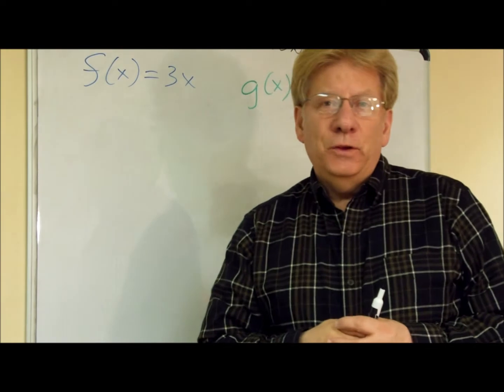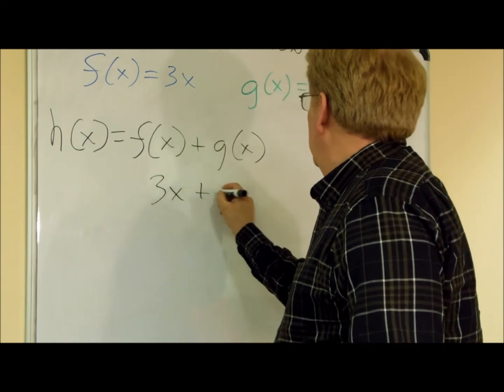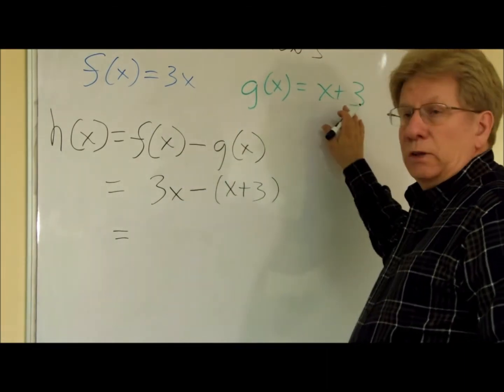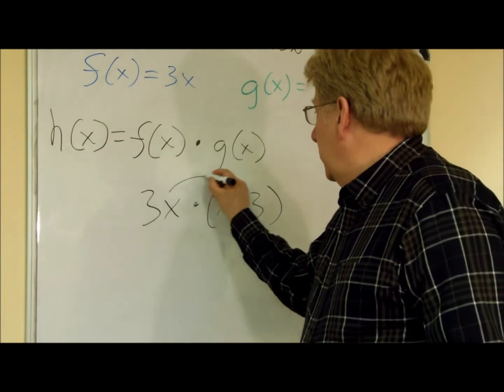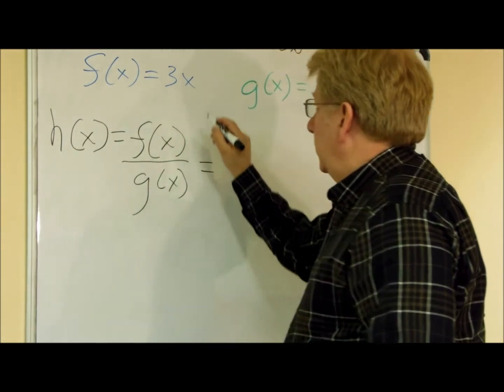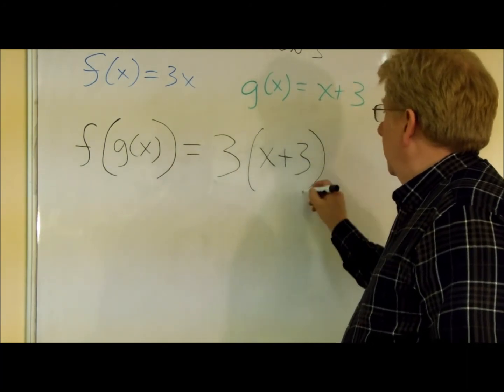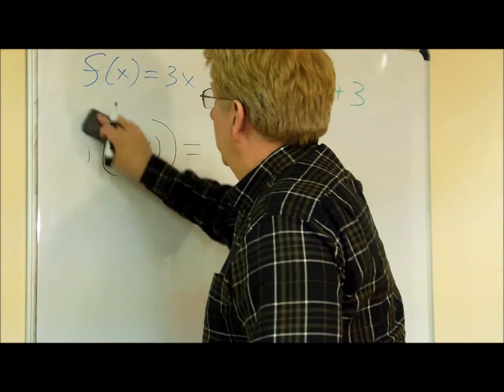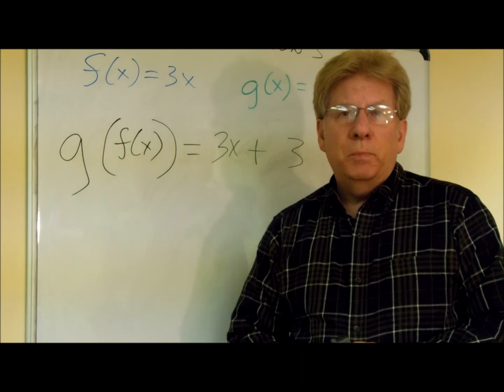Composite Functions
Brief description of composite functions.